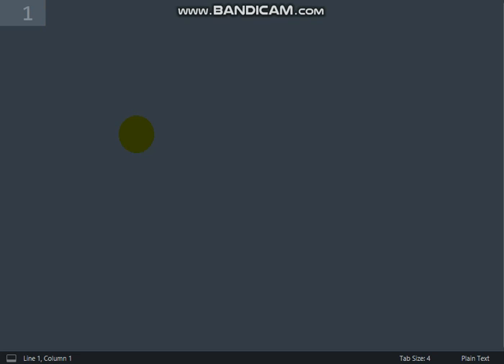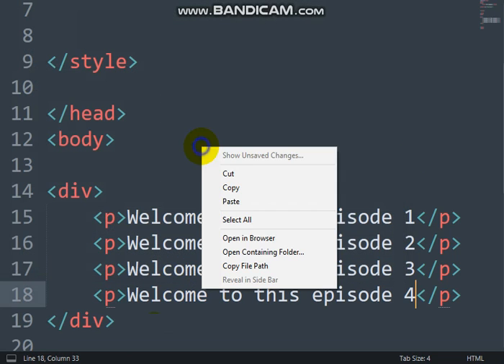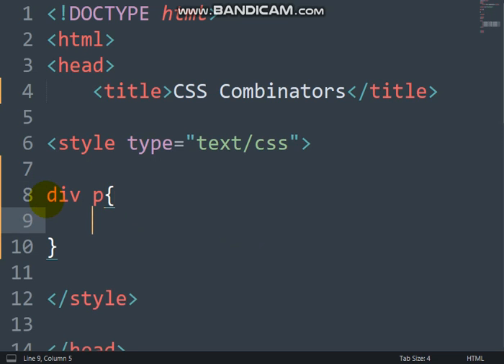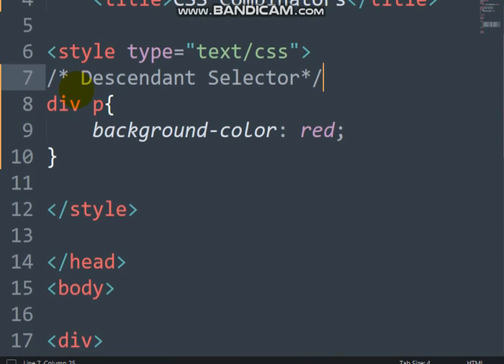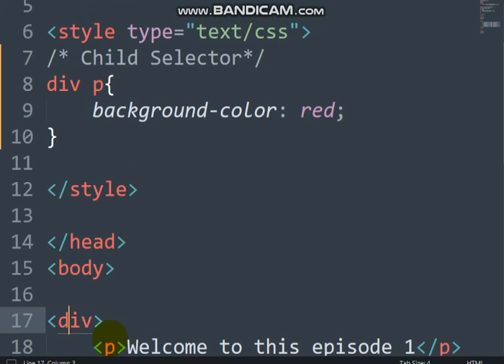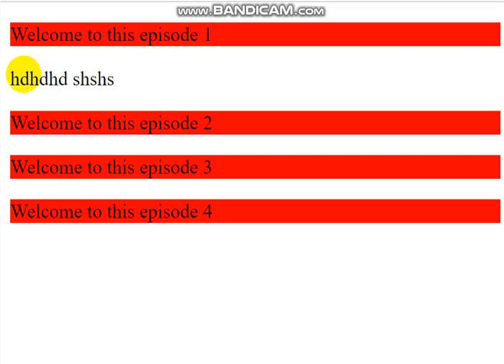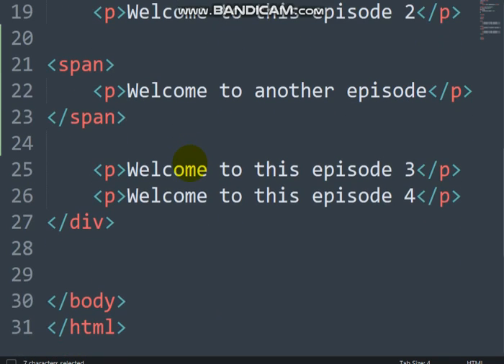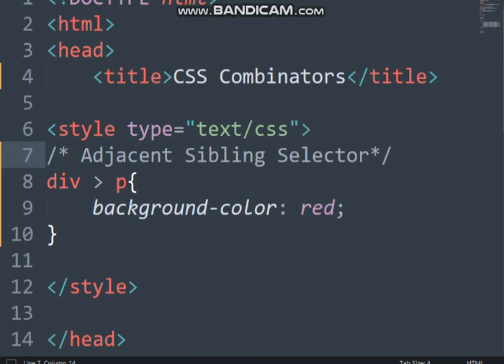How To Create A Dynamic Website With HTML, CSS, JAVASCRIPT AND PHP/MYSQL - Part 32